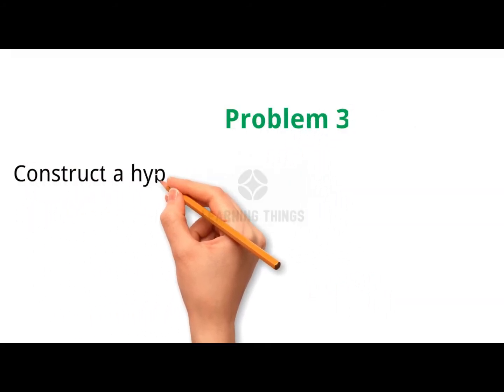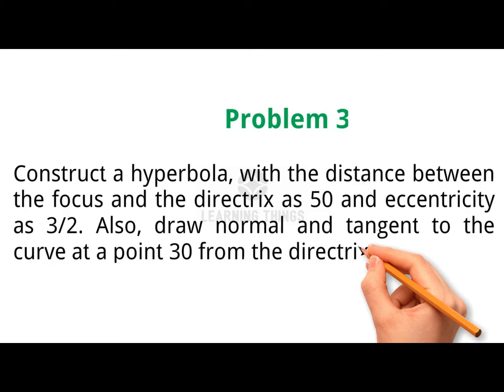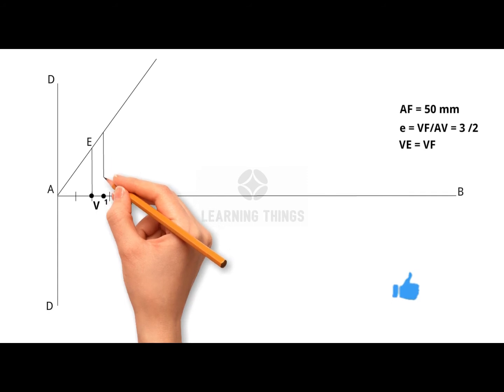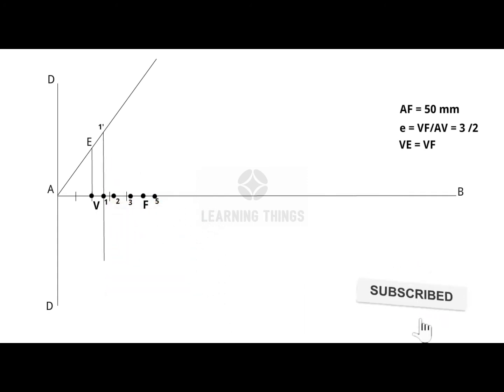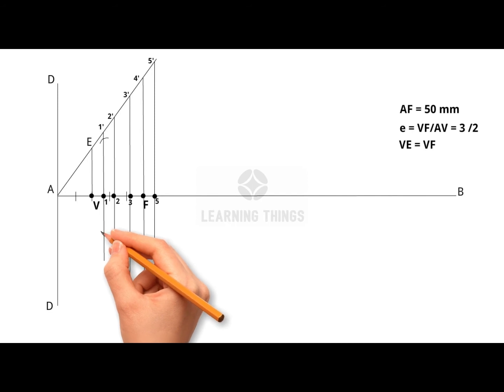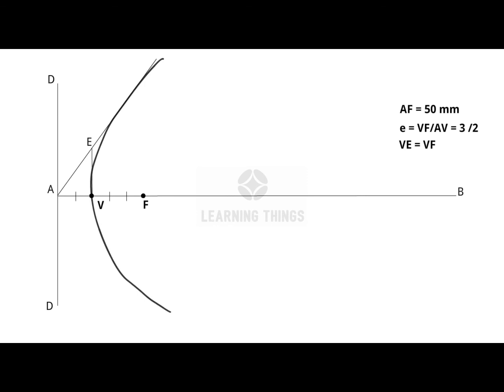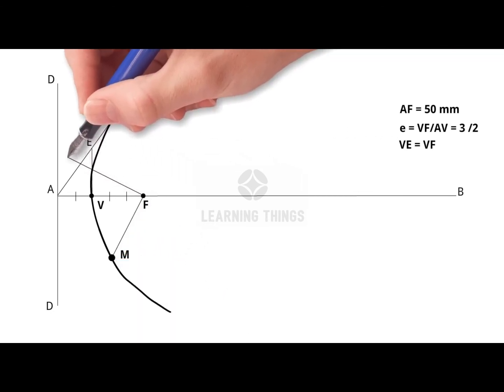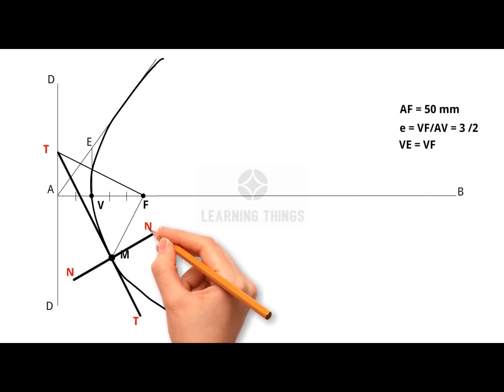Engineering Graphics II Construction of Hyperbola II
In this video  the construction of hyperbola is explained clearly.